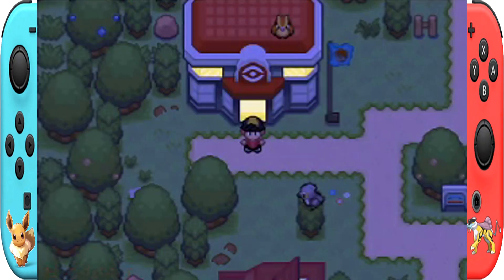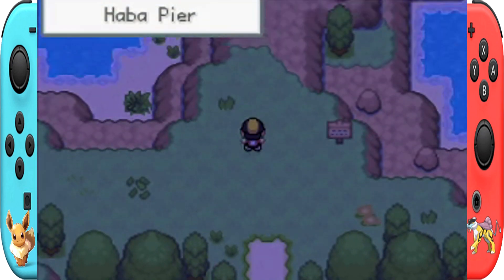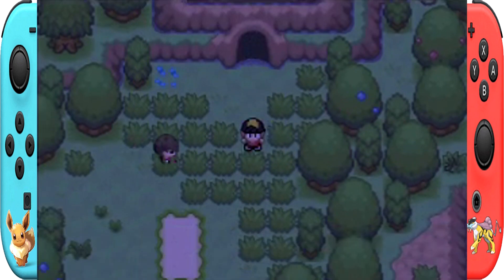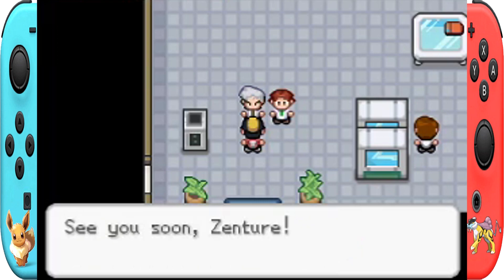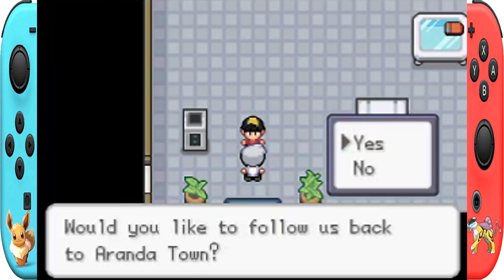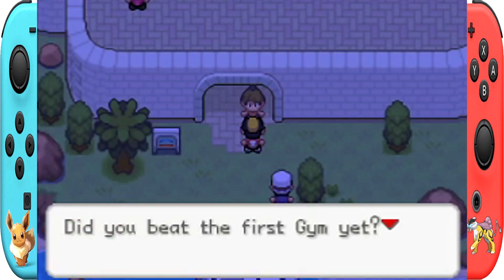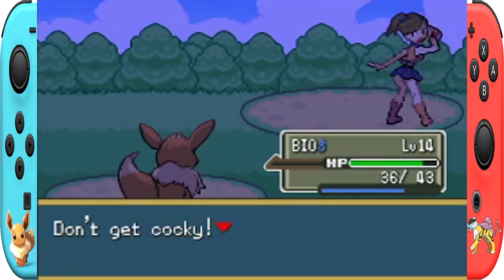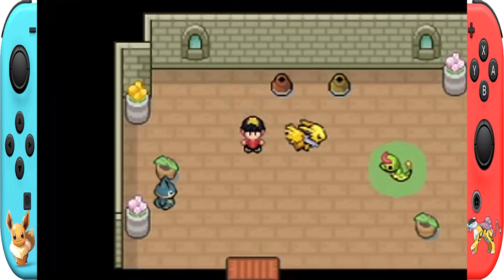Pokemon Saffron Demo V2 | First MEGA EVOLUTION Walkthrough Part 4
Pokemon Saffron Demo V2
HOW TO APPLY IPS

yo guy's we got a new GBA rom to explore and this gba
to him and guys this game is gonna be lit i swear to all guys
my first impresion is ___ idk but i enjoy exploring this game
and that's it peace out lezz go

Outro Soundtrack